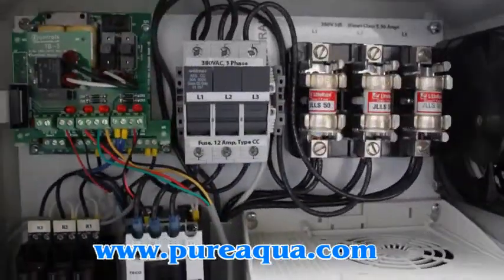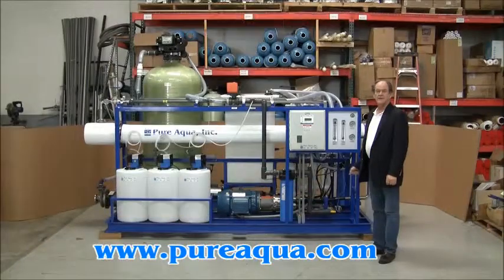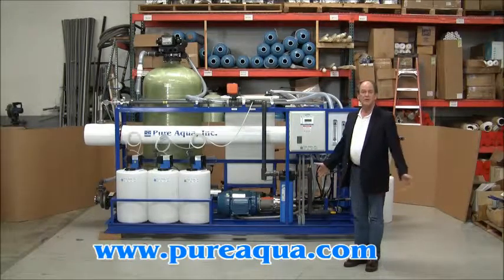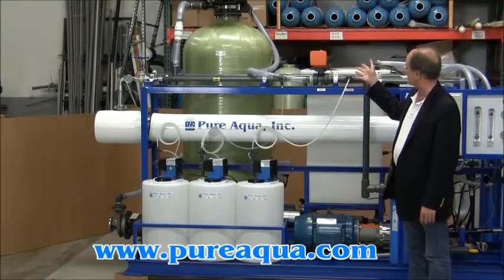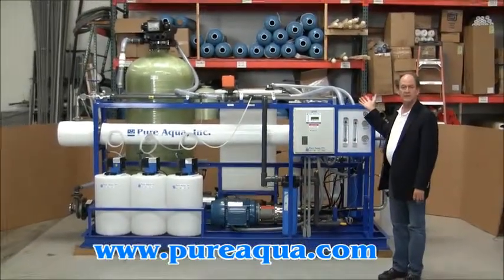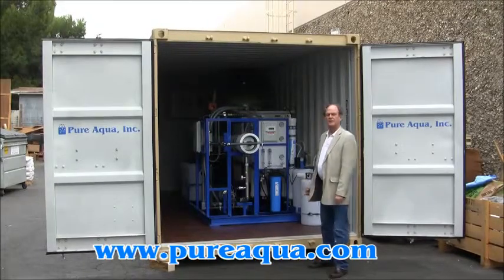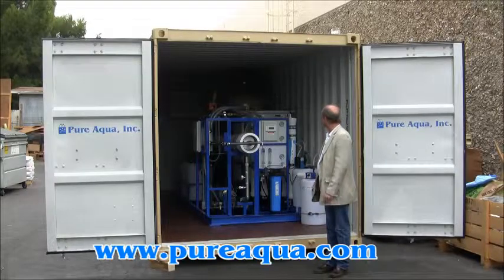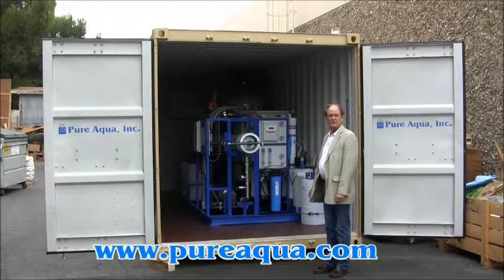Double Pass Reverse Osmosis System Chile 12,000 GPD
Pure Aqua, Inc. designs and manufactures water treatment systems in addition to double pass seawater reverse osmosis systems. In November 2012, the double pass seawater reverse osmosis system was delivered to a major copper mine in Chile. The system came complete with pretreatments consisting of a prechlorination, a multimedia filter, dechlorination, and an antiscalant chemical dosing system. The SW- system was designed to produce 12,000 GPD at a maximum 36,000 PPM feed water TDS from which the product will feed another pass RO system with will produce 9,000 GPD.